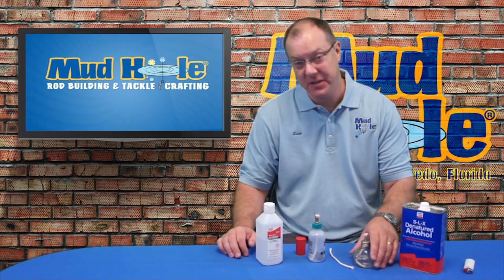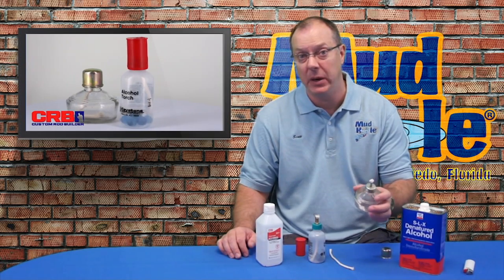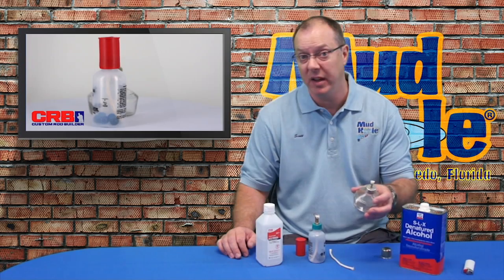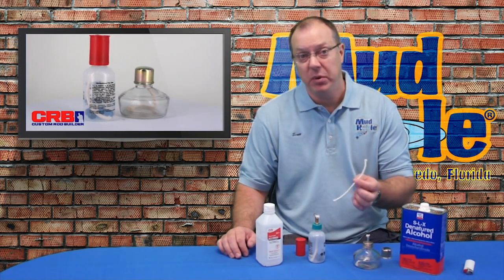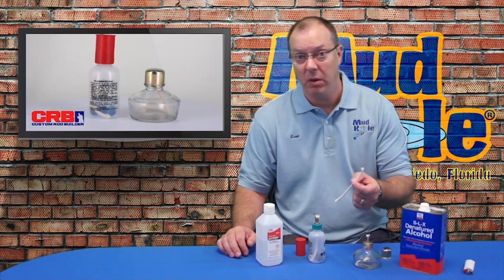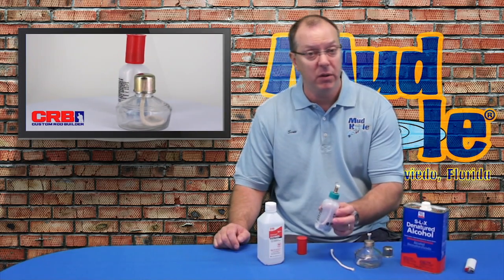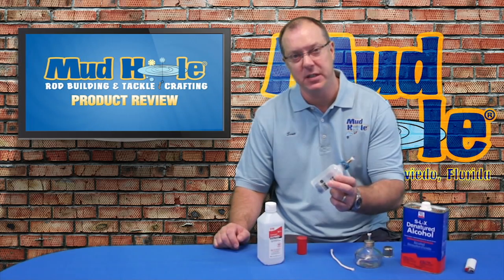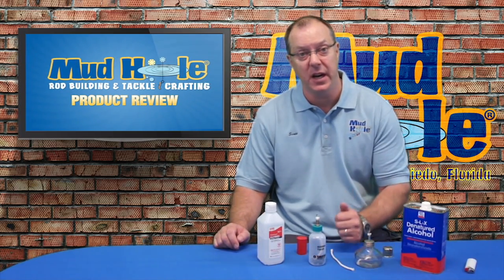Alcohol Burners & Alcohol Torches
In rod building, alcohol burners are used for "flaming finish" to get flat finishes and remove air bubbles. Alcohol burners can also be used for heating up tip tops for removal and melting tip top adhesives.